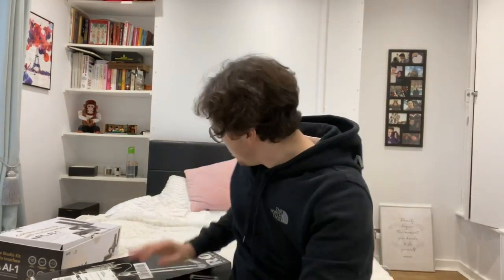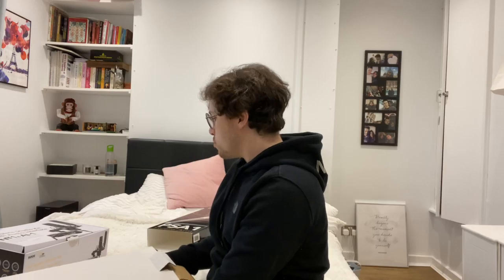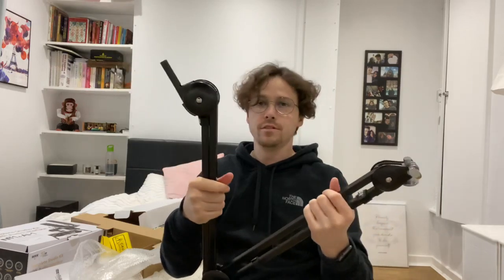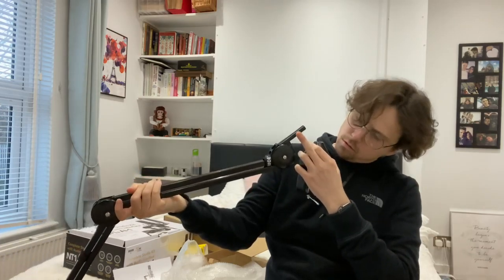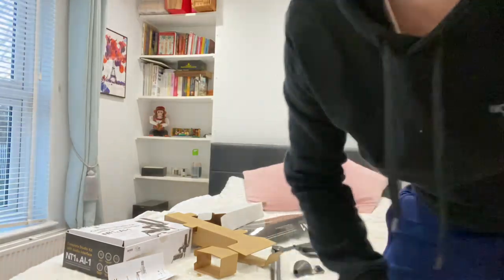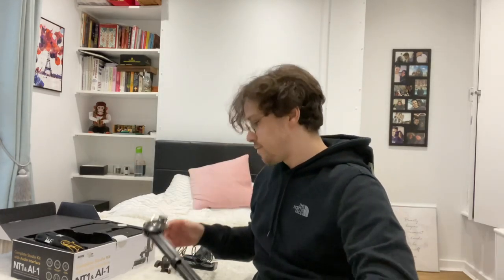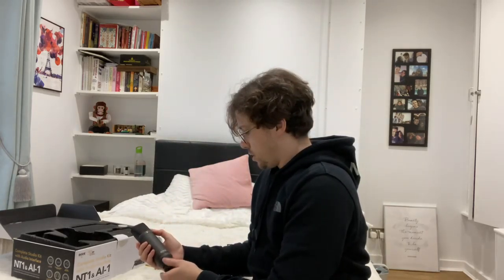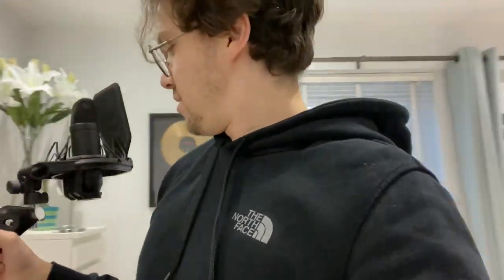Rap Vlog - Rode PSA1 mic arm delivery